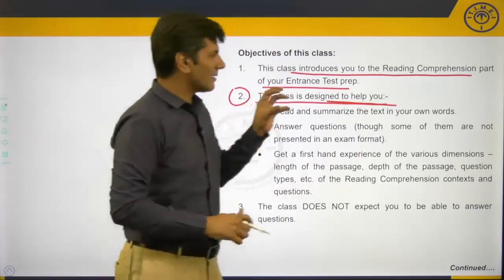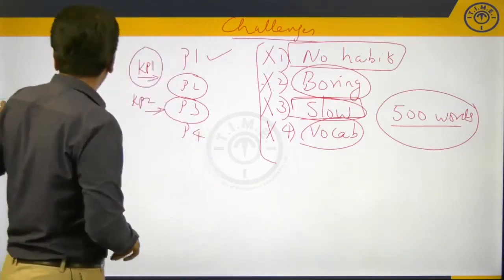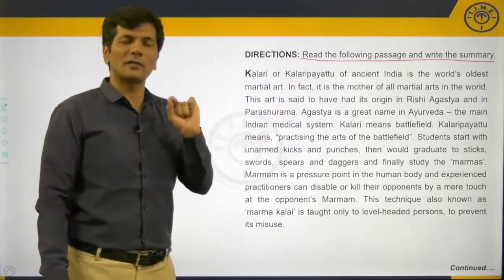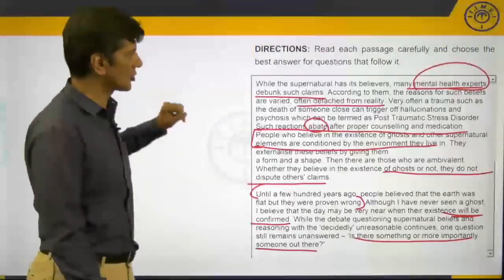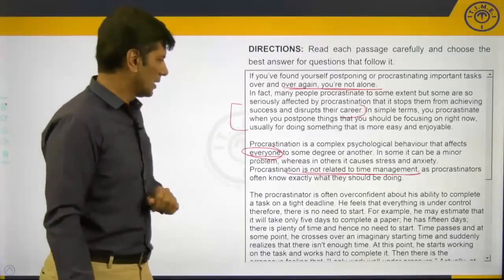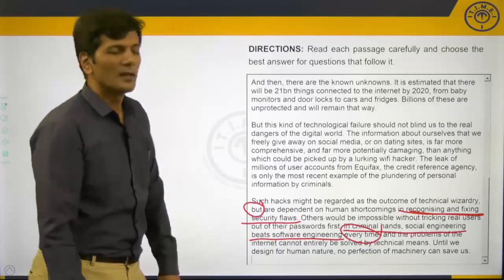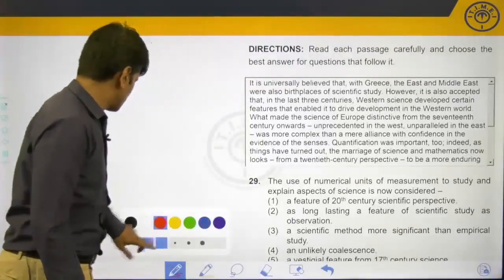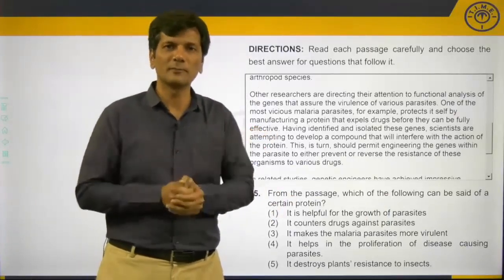Introduction to Reading Comprehension